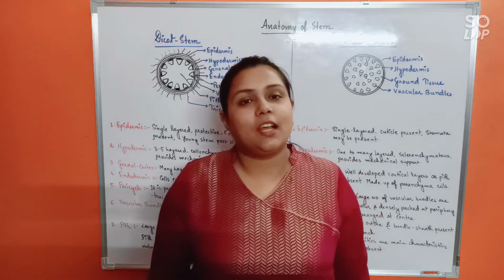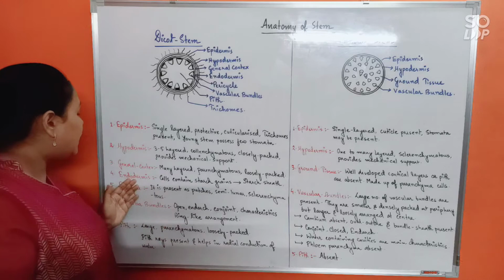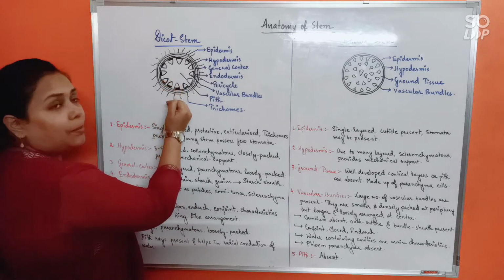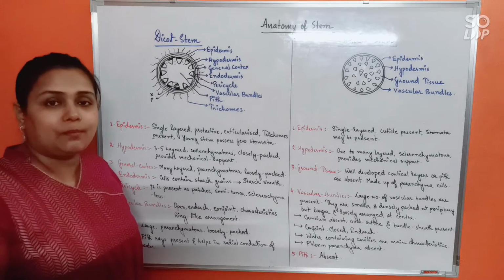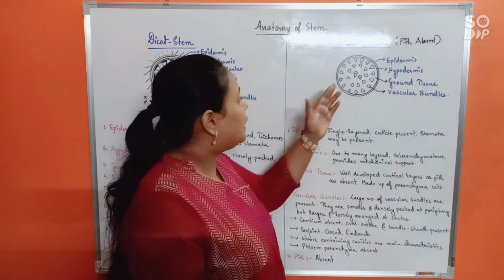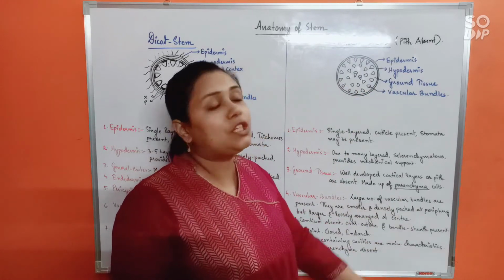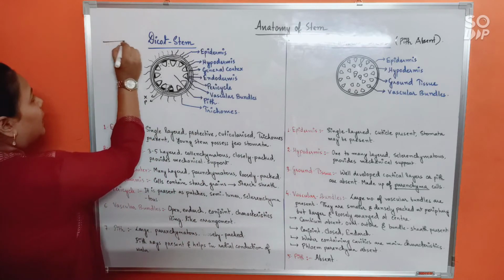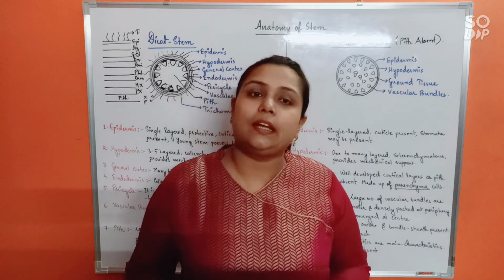Anatomy of Flowering Plants: Anatomy of Stem.